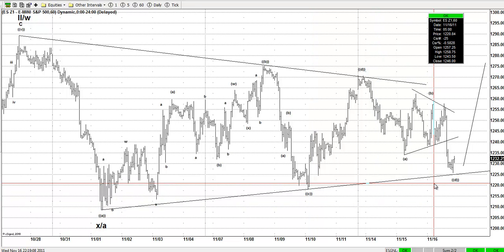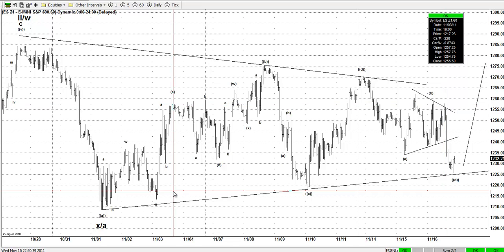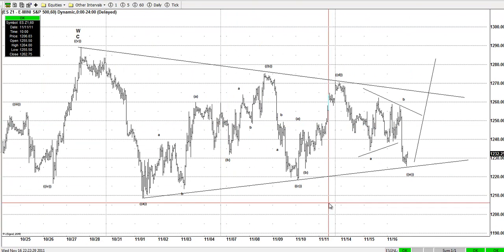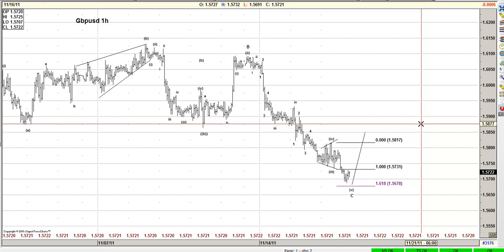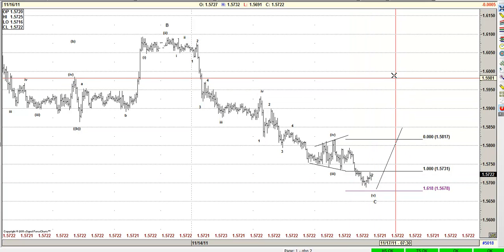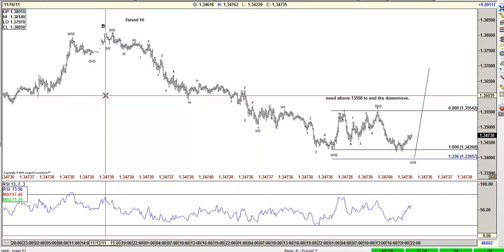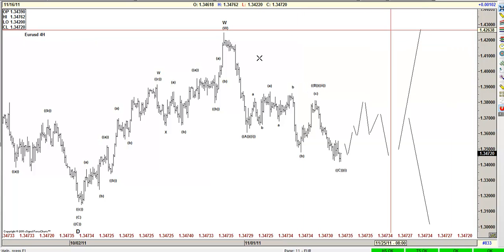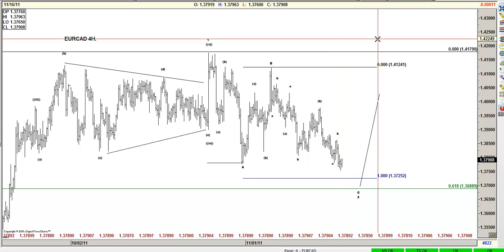Elliottwave forecast for 11.17.2011.mp4